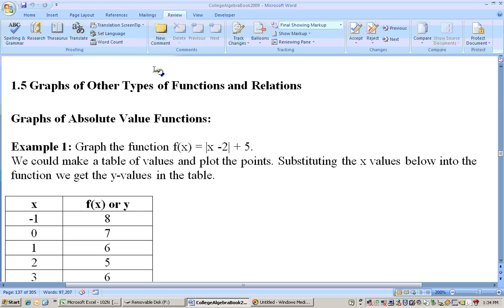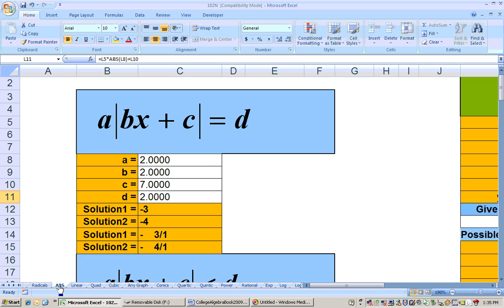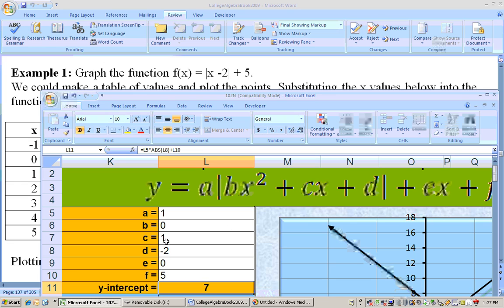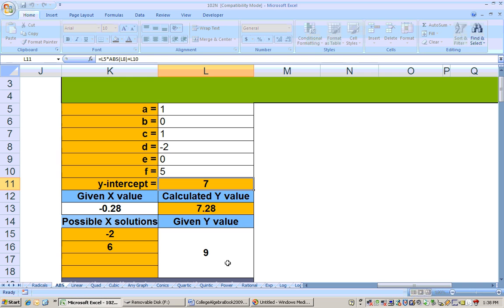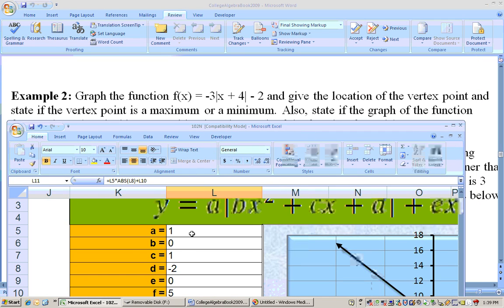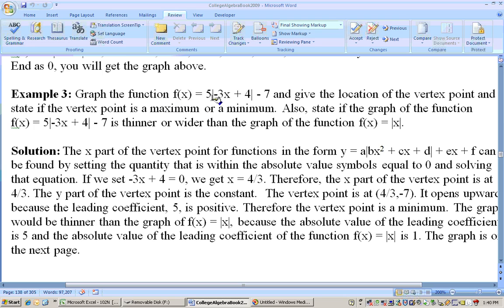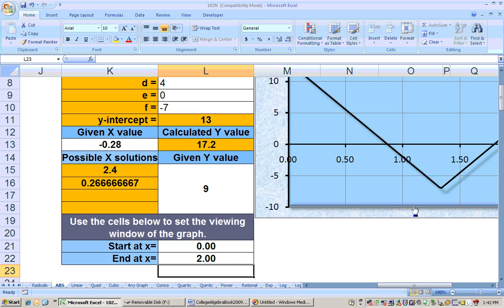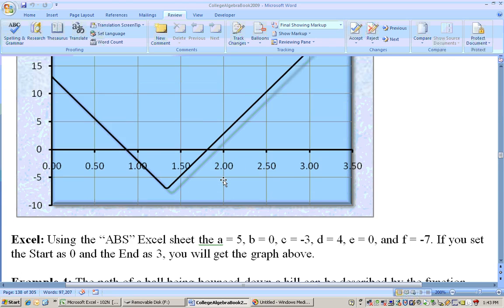1.5.1 Absolute Value functions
Absolute vale functions. then click on Excel Sheets